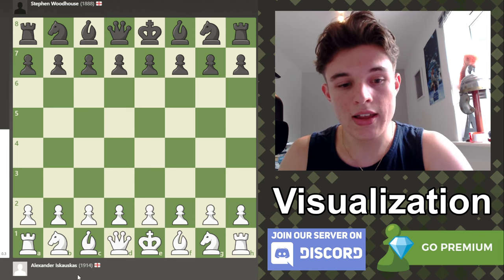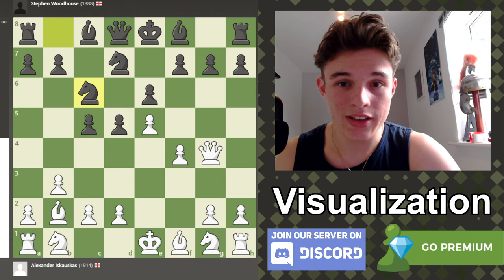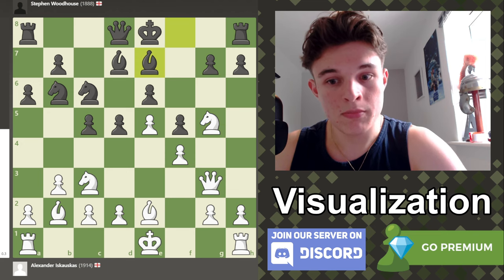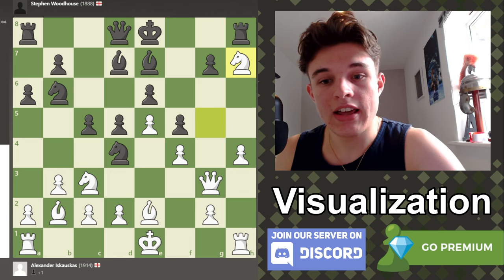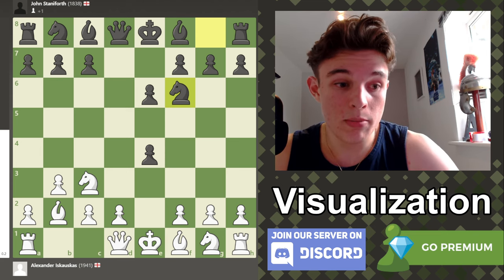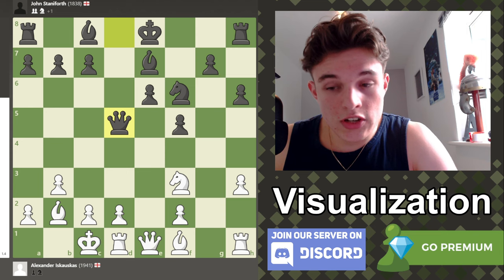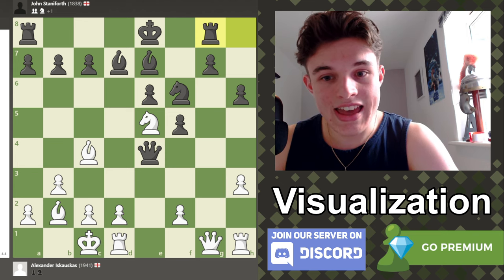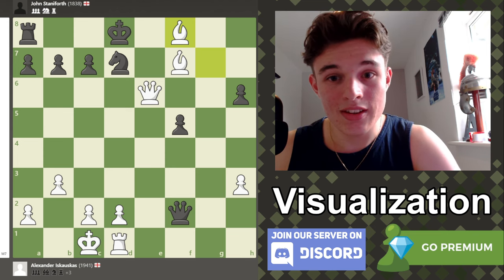BEST Way To Improve Your Chess (It's Visualization)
Chess visualization is an often overlooked aspect of chess training and improvement that is essential in improving your chess calculation and gaining elo as a whole. In this video, I will be taking you through 2 classical chess games of mine and dictating moves to allow you to visualize the board several steps ahead of the position on screen to help you improve your chess visualization and calculation. Apologies about the sound quality, not sure why it's dipped in this video but I'll get it fixed ASAP, also please comment what you think about the concept as a whole and if you think it will help you improve at chess calculation and visualization!

0:00 Intro
2:38 Game 1
10:21 Like and Subscribe!
10:50 Game 2
18:48 GET COMMENTING!